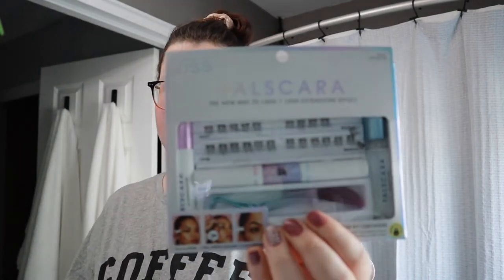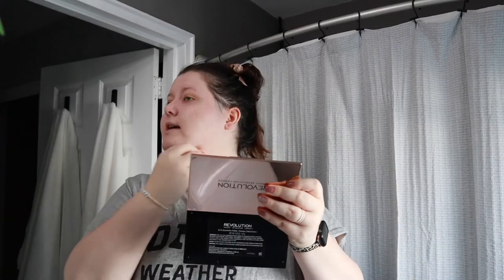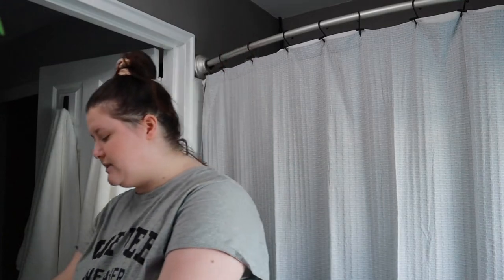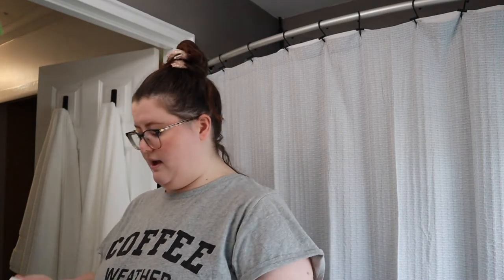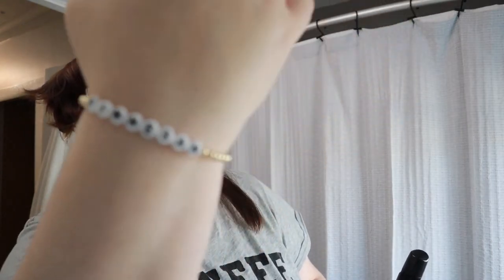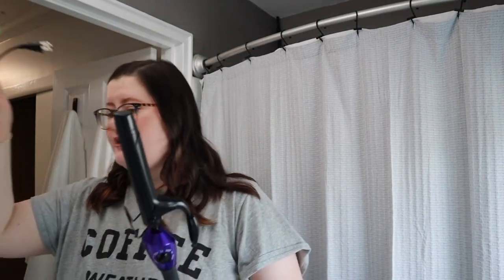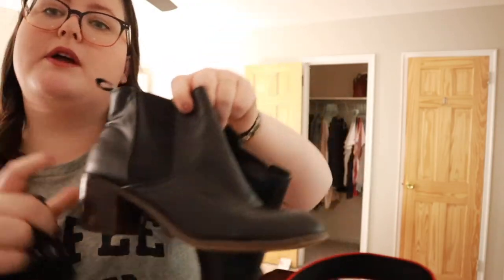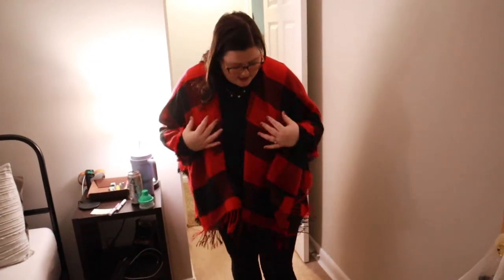VLOGMAS DAY 1 | Getting ready for our Christmas photos | Chit chat get ready with me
~SHOP~
-ManiMe (stick on nails!) $5 off with code 'kellylovesmanis'

FAQ
~How tall am I? 5'7
~Where am I from? Outside of Philadelphia, PA
~What do I study? Education & Psychology!
~How old am I? 24 (born in '97)
~How old is Brendon? 24 (born in '97)
~Do you have pets? Yes! We have our furrbaby Cooper!
~Favorite store? Hmmmm Madewell!
~Favorite drink? COFFEE
~When did you get married? May 24, 2019!
~When did you meet? December 8, 2017!
~What branch is Brendon in? Navy!